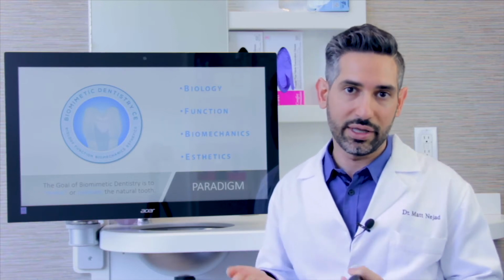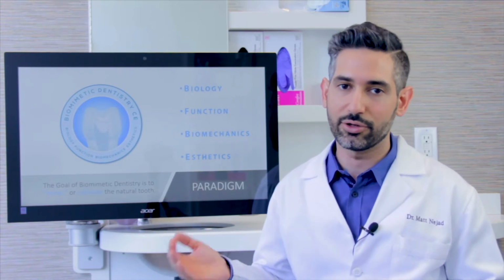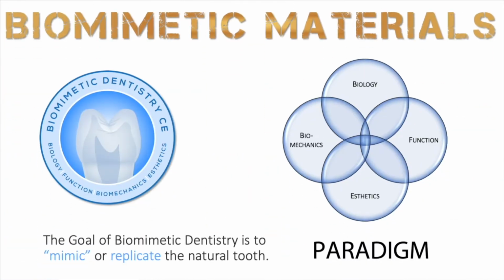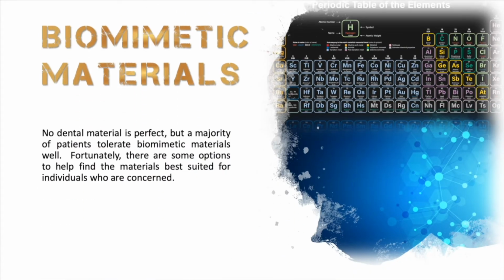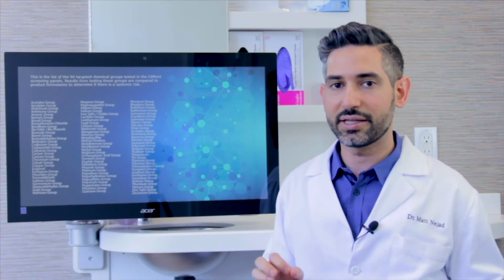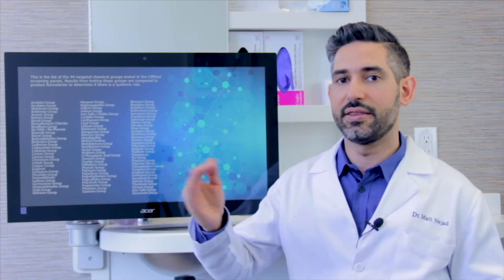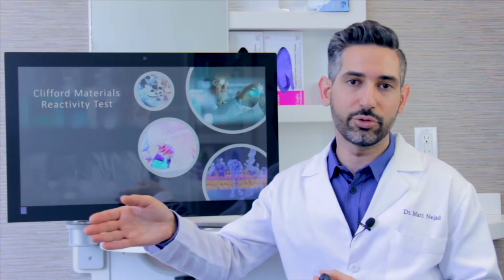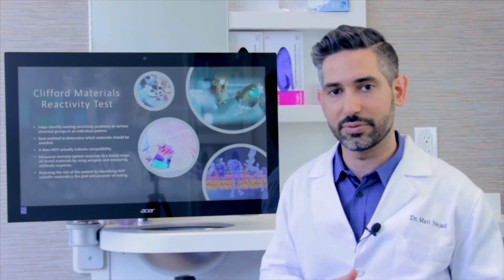Biomimetic Dental Course for Patients | Lesson 8: Biomimetic Materials & Reactivity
Lesson 8 of my free Biomimetic Dental Course for patients covers Biomimetic Materials and Reactivity

Welcome to my free dental course for patients, explaining all about Biomimetic Dentistry. I am Matt Nejad, an expert Biomimetic and Cosmetic dentist in Beverly Hills, CA. This course will cover the what, why, and how of Biomimetic Dentistry. I made this to help patients and answer some of the most common questions I get daily.

This course includes a series of videos, emails, and access to my monthly session of "Ask the Expert"- A Free Q&A session to help get your questions answered!
Lesson 8 - Biomimetic Materials & Reactivity

Training and Expertise in Biomimetic Dentistry:
There are a lot of dentists who claim to do this type of dentistry, but unfortunately many are just using this term for marketing to get your business without actually understanding or providing Biomimetic Dentistry.  There is a lot of science and training required to practice this type of dentistry so you need to know how to find the right Biomimetic dentist and get the best treatment.

I look forward to teaching you about my favorite subject. Comment with your questions.
Stay Bonded! - Matt Nejad DDS

My Recommended Products
About Dr. Matt Nejad
Practice:
Helm | Nejad | Stanley Dentistry

Education & Lecturing:
Nejad Institute